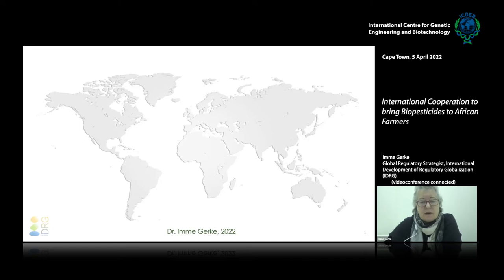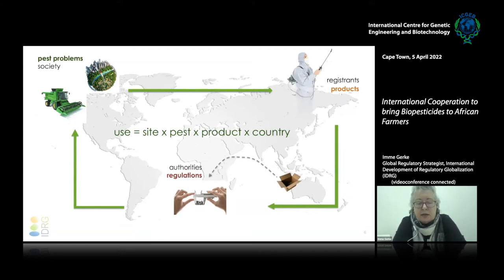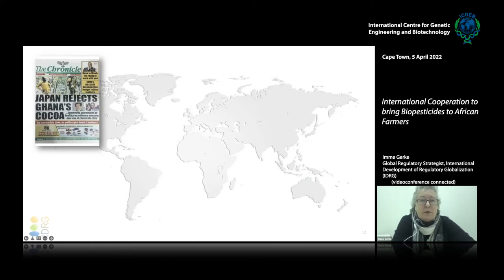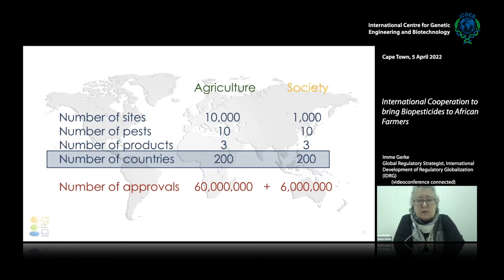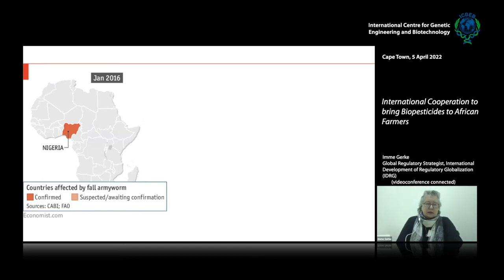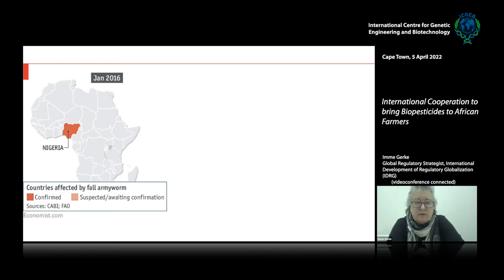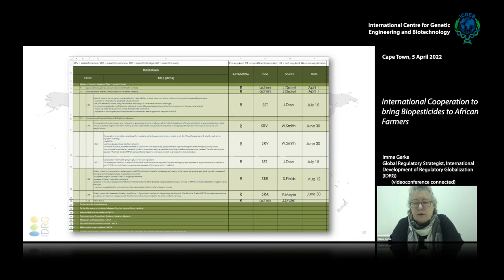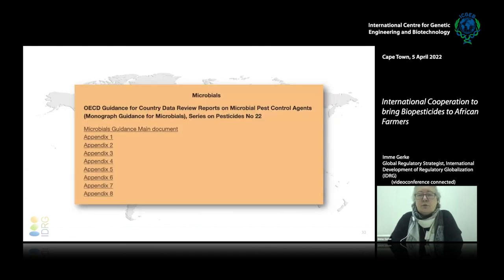I. Gerke - International Cooperation to bring Biopesticides to African Farmers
Around the world, regulatory authorities struggle to cope with the ever growing workload in the approval of biological and chemical pesticides. Even the G20 only manage a fraction of the work they would have to accomplish to create a level playing-field in food production and food trade. The consequences are food losses and food destruction in the millions of tons.
World hunger can not be alleviated with the current system. The problem is known for over 30 years and is being addressed by OECD since 1994. One of the goals of these activities is to replace the country by country product approval processes by workshares between countries. There are many success stories that have been accomplished in Global Joint Reviews (GJR)
that have been conducted by the authorities in Australia, Japan, EU, US, Canada, etc. So far no African country participated in the GJRs. The reason is the lack of resources in terms of number of scientists. GJR participants enter 50-100 scientists into the process while most African governments find it difficult to provide more than 10. However, Africa can use the tools that have been developed by OECD and are available free of charge to conduct Pan-African Joint Review (AJR). In this seminar we will look at the GJR and AJR and will apply the system to a virtual approval of a biopesticide.